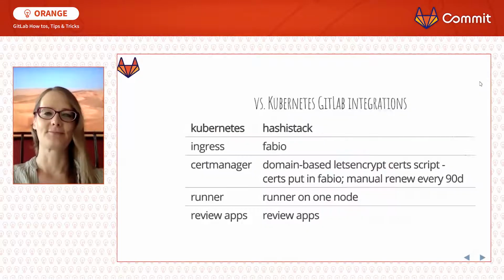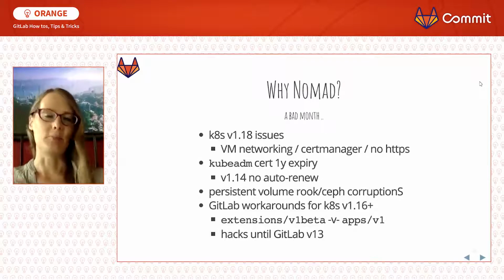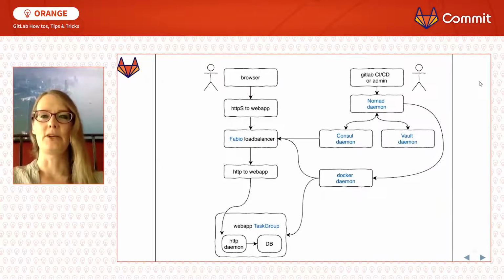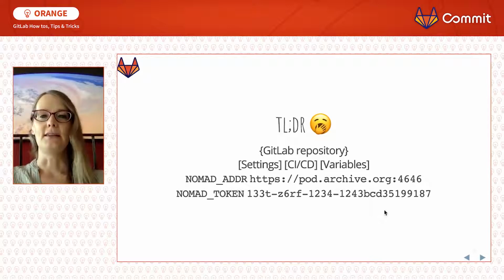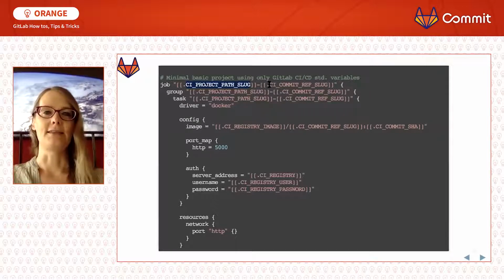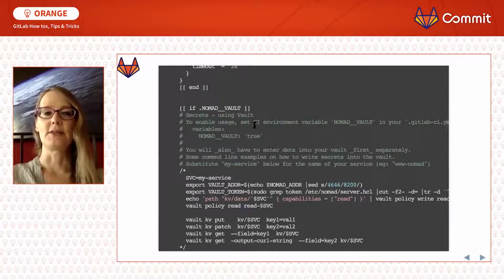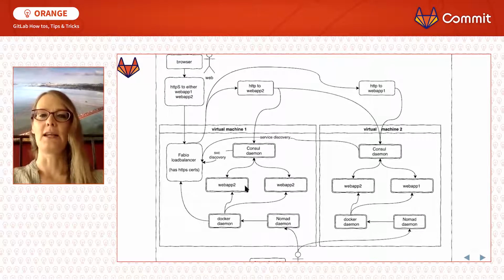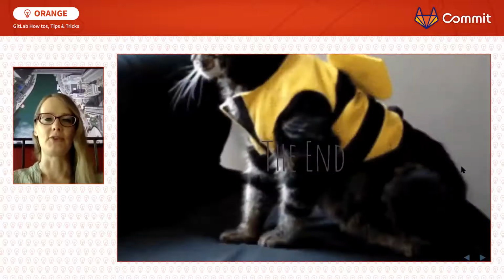Commit Virtual 2020: Simple Cluster Deployments Using Nomad and GitLab CI:CD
Speaker: Tracey Jaquith

GitLab has made full CI/CD with Kubernetes a snap!

But what if you're managing clusters on-prem?
Or perhaps Kubernetes feels like more than you need for a simple deployment or prototype?

In this talk, Tracey will show some simple ways to get a HashiCorp Nomad cluster up quickly, tied in to GitLab, and ready for deployment. Having been both the Kubernetes admin and Nomad admin at Archive.org Tracey will share some of her real-world experiences to highlight the similarities and differences when using each with GitLab CI/CD.

A demo will include showing how to create a simple generic nomad job template that substitutes in GitLab CI/CD variables to make nice job names and nice DNS names. The result will deploy and auto-version with each commit/push.